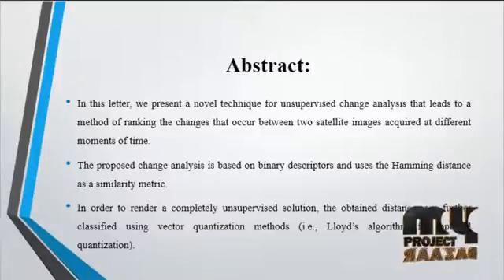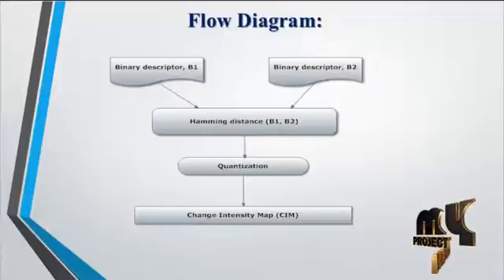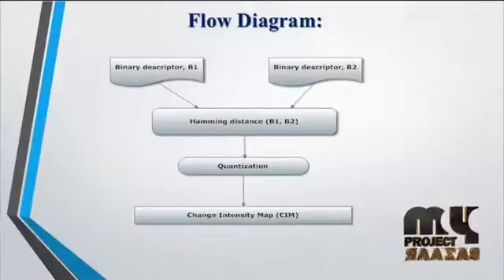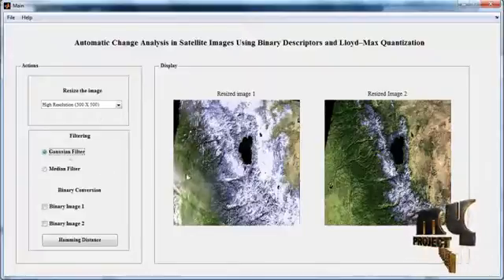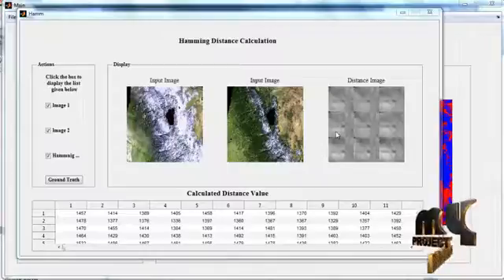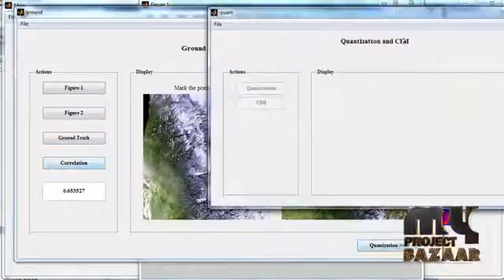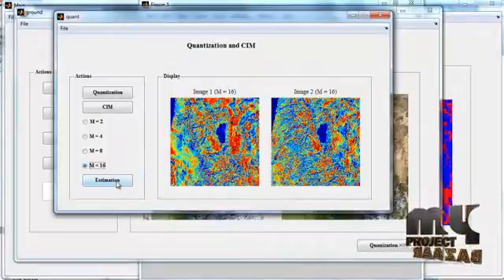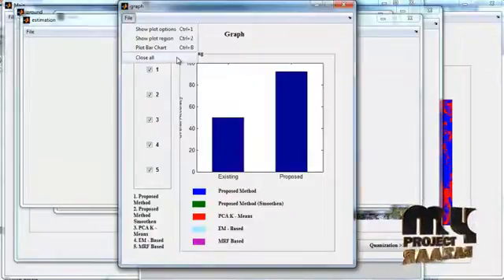Automatic Change Analysis in Satellite Images Using Binary Descriptors and Lloyd–Max Quantization